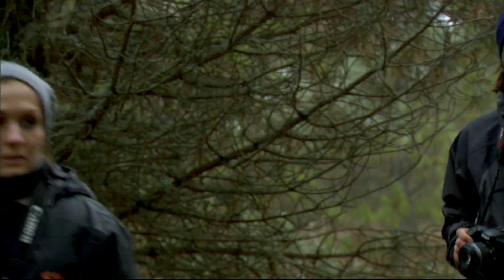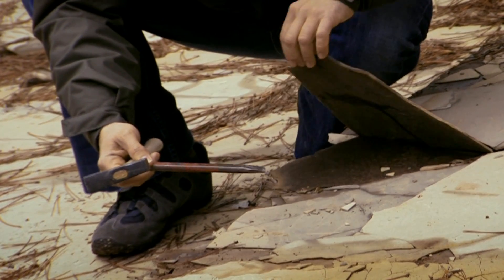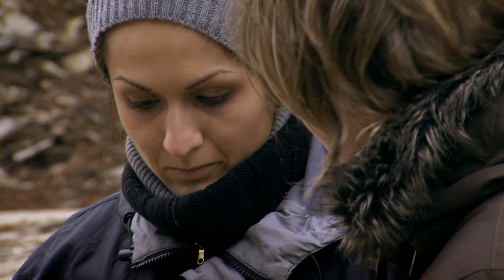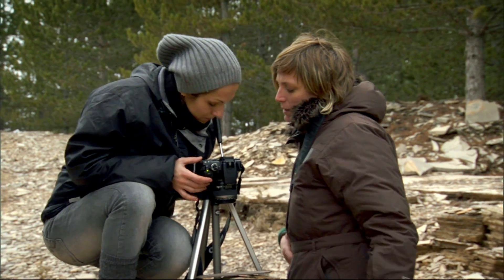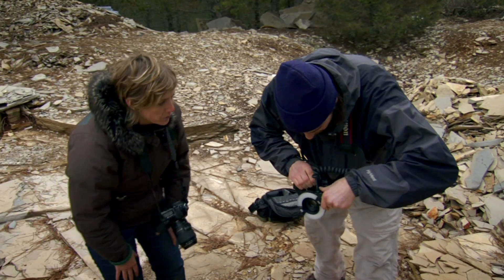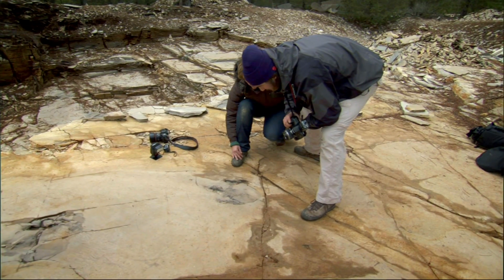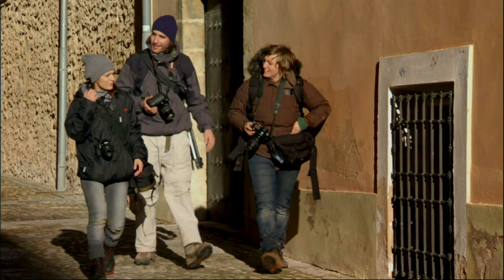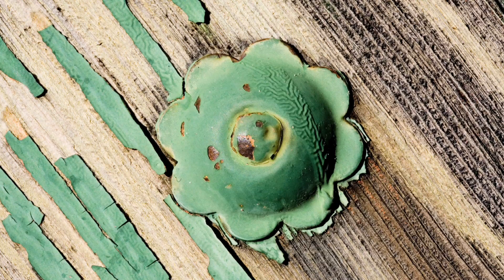Canon EOS Macro Photography Lesson Part 3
Part three of a macro photography lesson set in Cuenca Spain. Using the Canon EOS 5D camera and other equipment, two students explore digital photography under the guidance of a professional photographer.